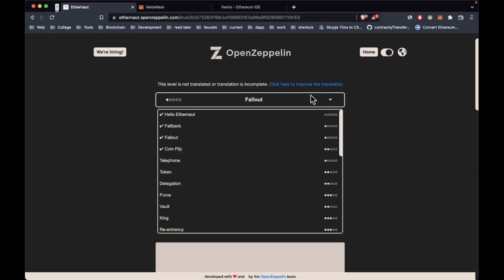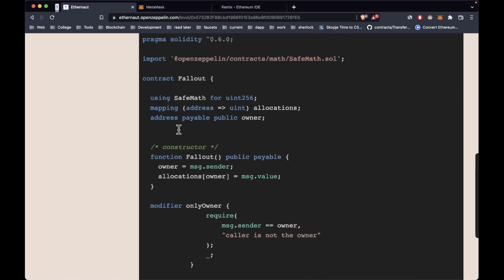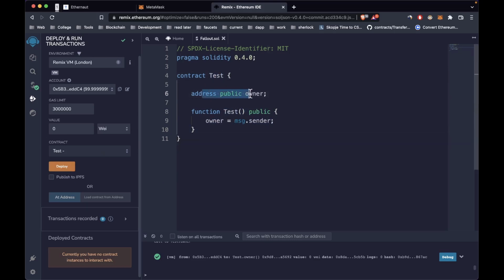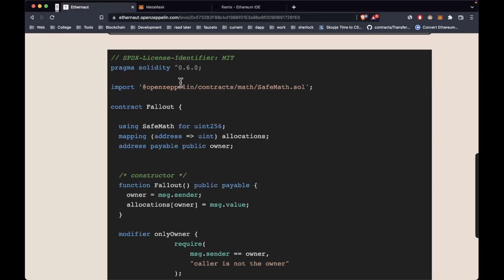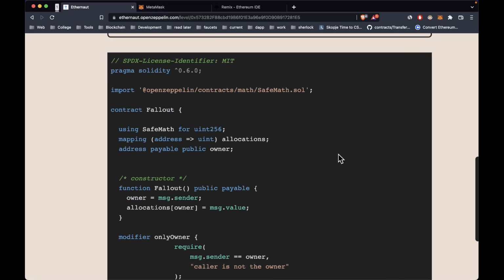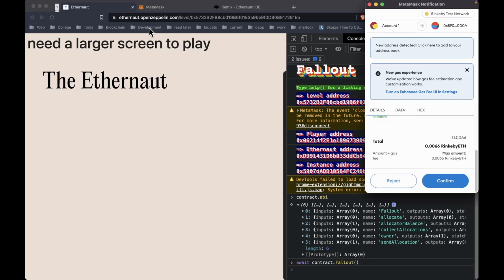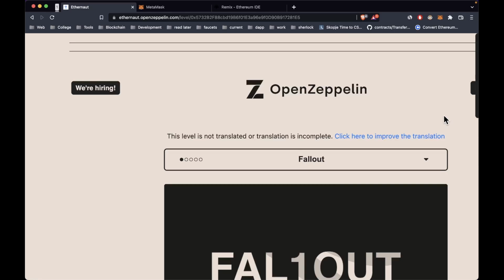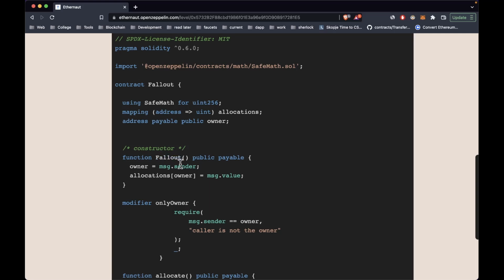How to Solve Ethernaut Level 2 - Fallout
⭐️ Video Chapters ⭐️

(00:00) Intro
(00:10) Perform the attack
(04:01) Key takeaways